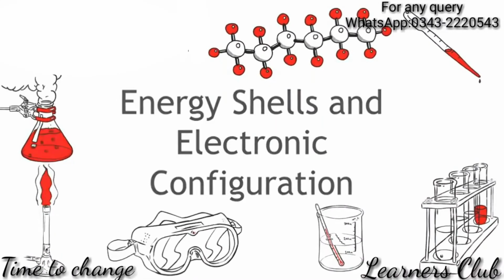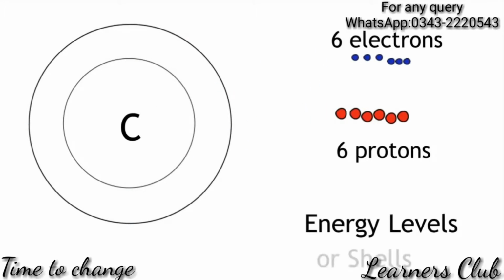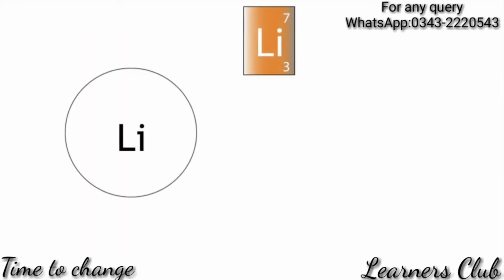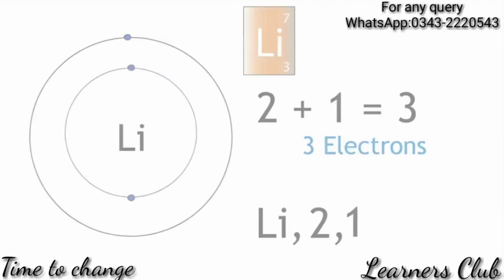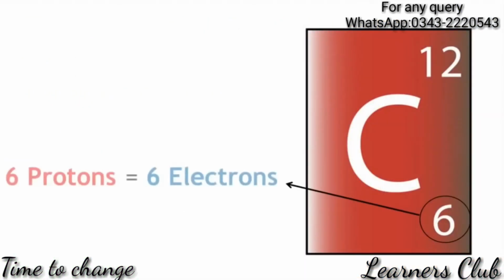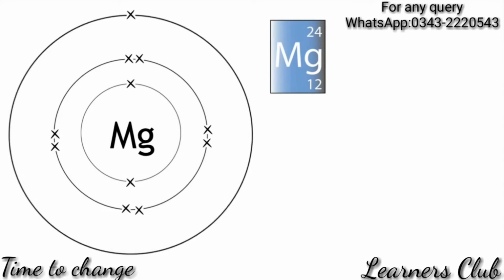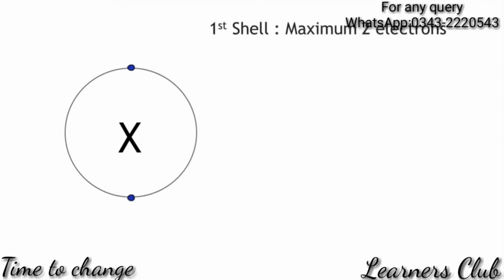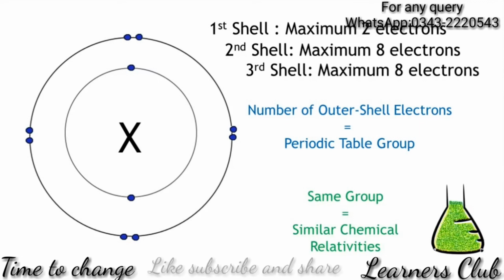Energy levels | Electronic configuration | properties of matter | Chemistry | Learners Club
Here in this video you will learn about energy levels, orbits, shells and much more.

The video will help you you to understand the electronic configuration by easy illustration.